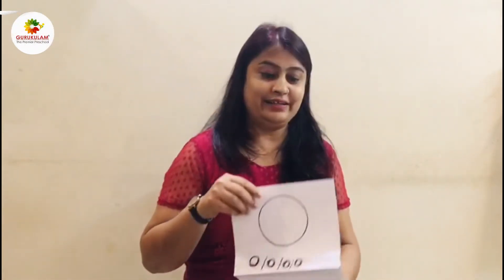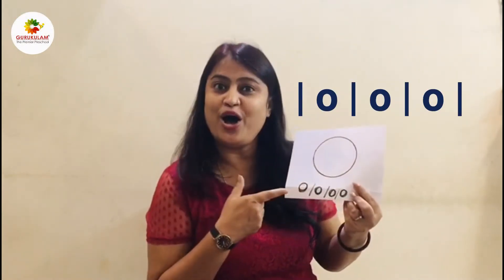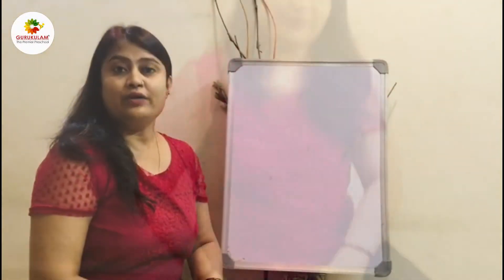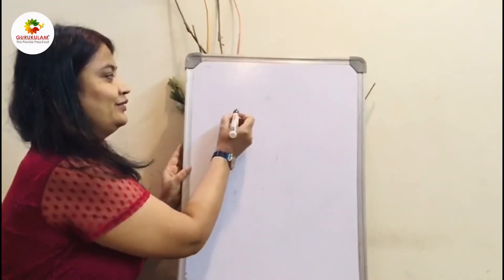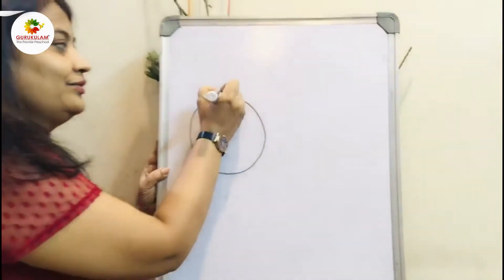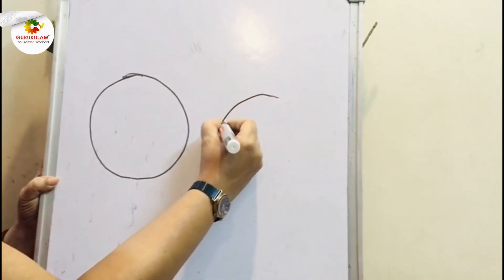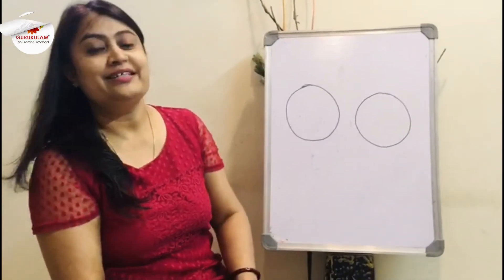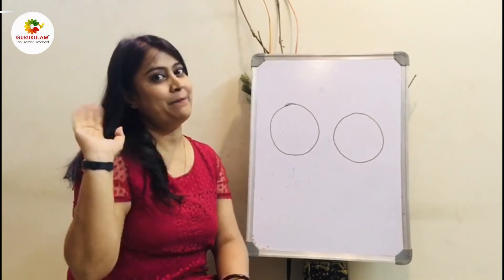Gurukulam | Homeschooling | O - Alphabet